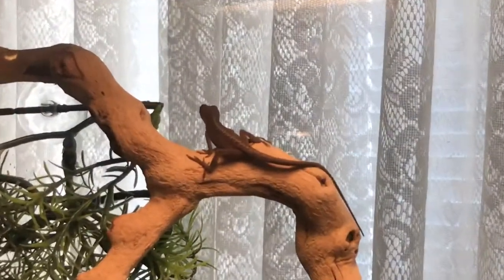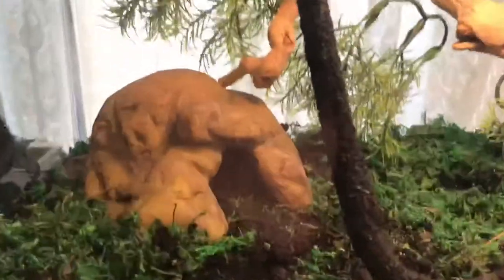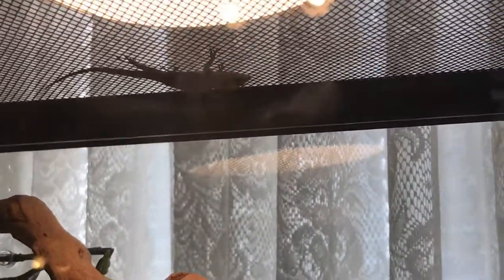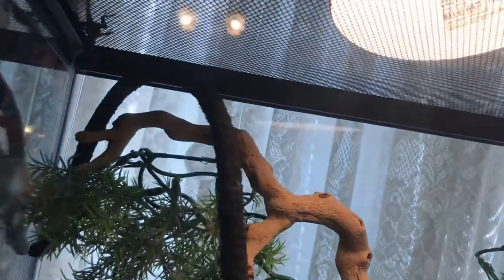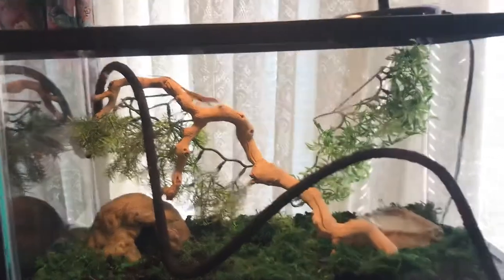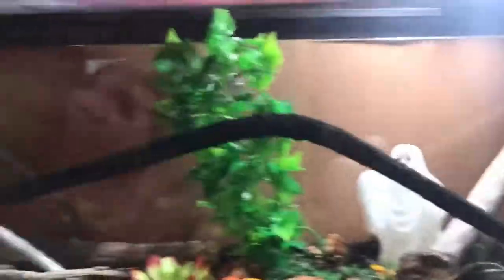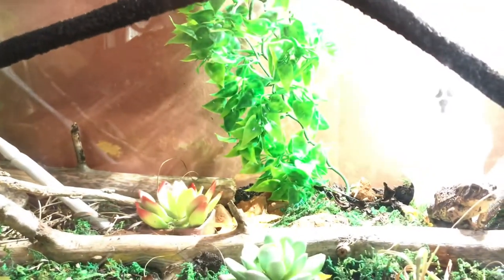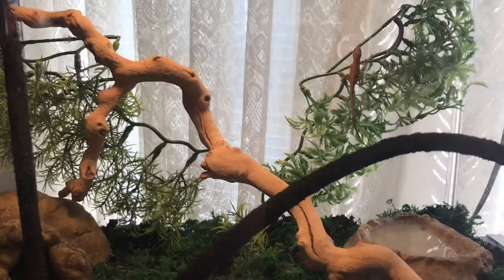MY NEW GREEN ANOLE LIZARD!!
This video features my newest little buddy, Geico. Geico is a green anole lizard as seen in the videos title lol. Also I plan on doing another video on the condition of my little guy Serpentine (my rope or reedfish) as stated in this video I think he is passing away and I’d like to share my feelings on the topic and raise awareness on making sure your pets are healthy before you purchase them. But anyways, please enjoy the video regardless! I love you guys.. and girls lol. Or should I say. I love you all 😊